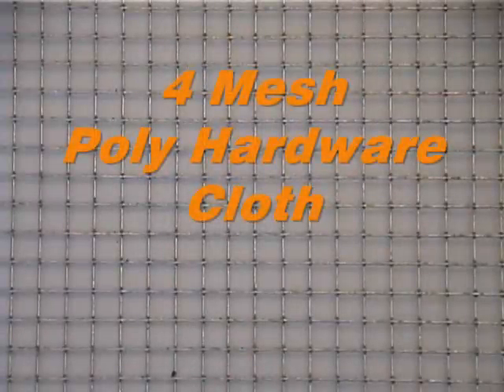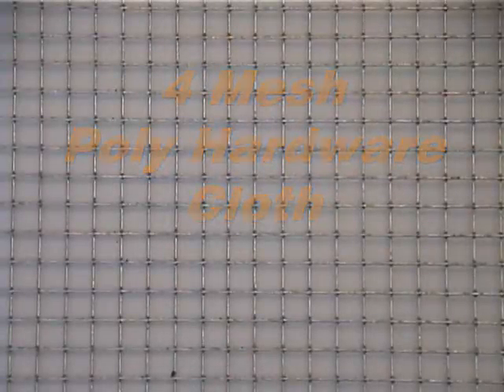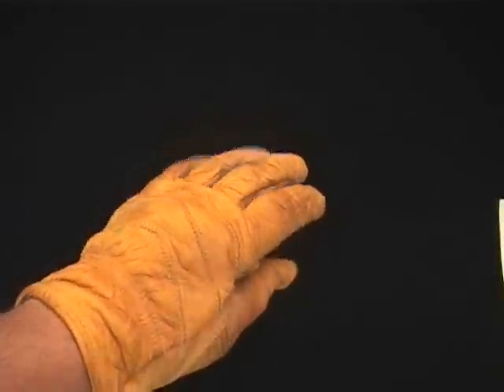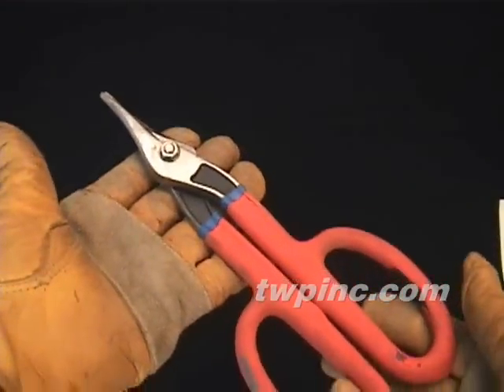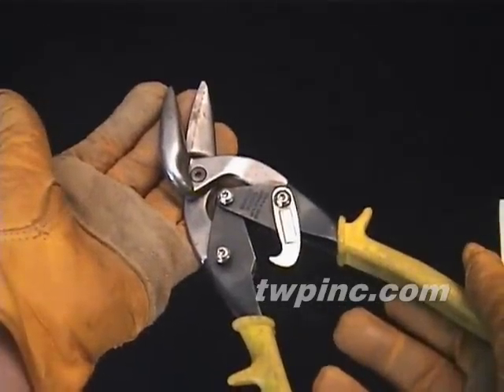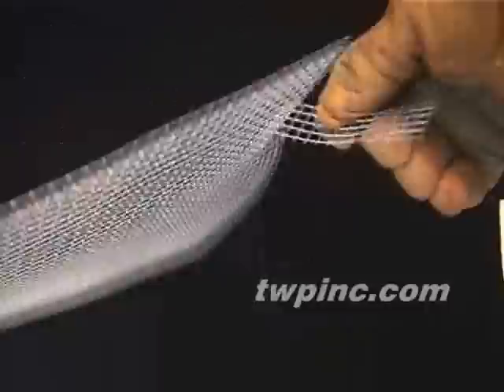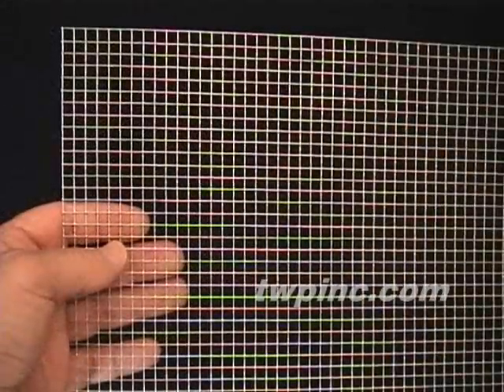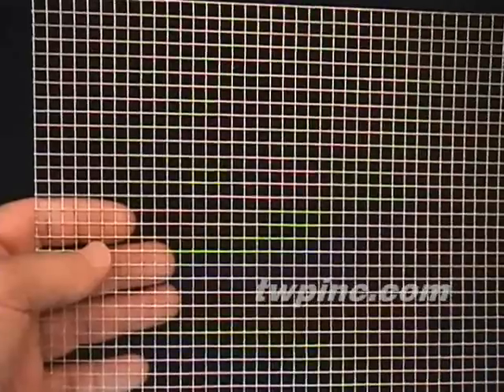4 Mesh Hardware Cloth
Keeps out snakes, moles, voles, chipmunks, and mice. Not affective against rats. Steel wire is welded to form a mesh then dipped in molten zinc.